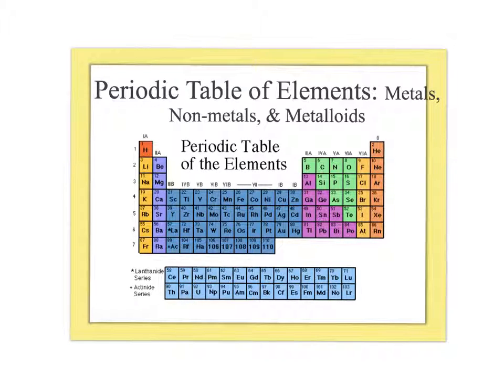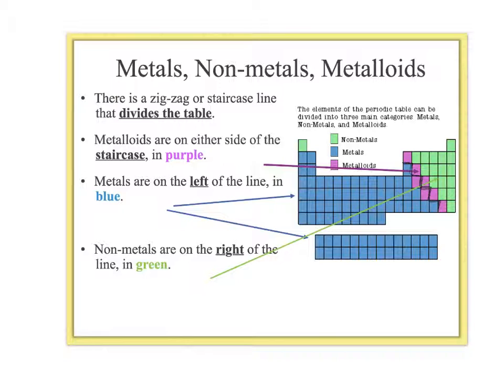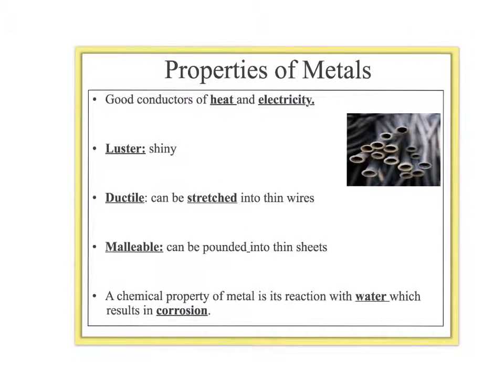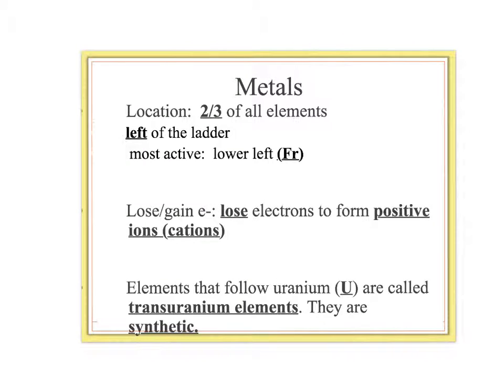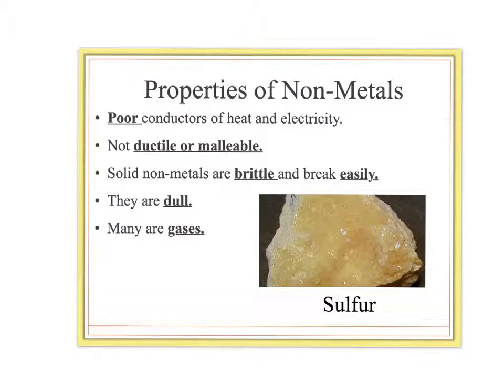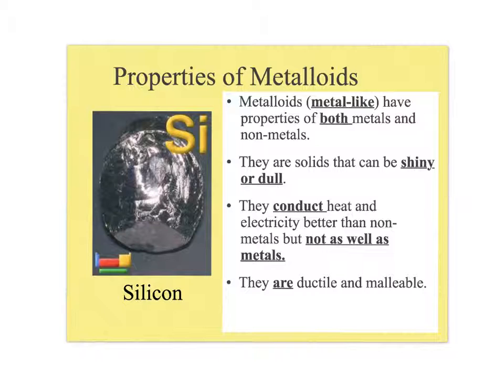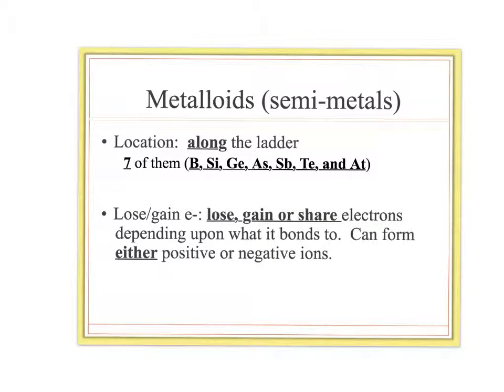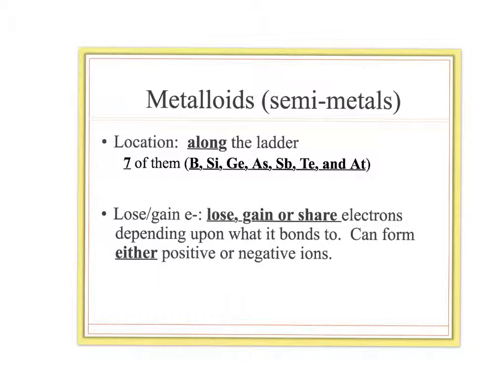Understanding Metals, Non-metals, and Metalloids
Fill out your notes using this lecture on metals, non-metals, and metalloids.